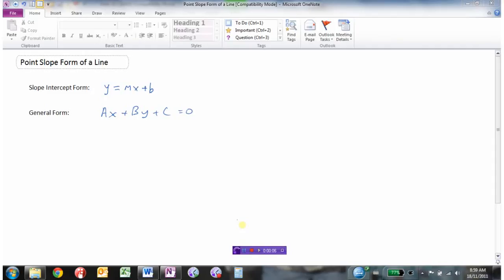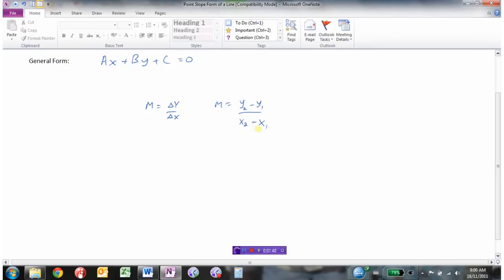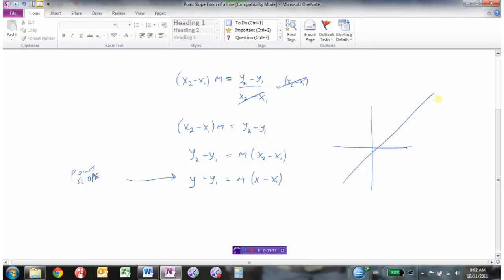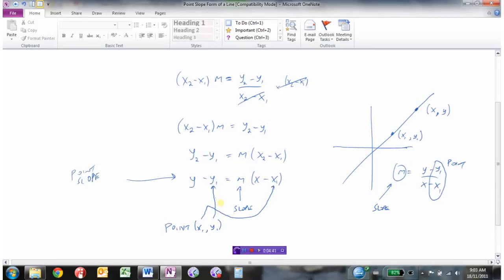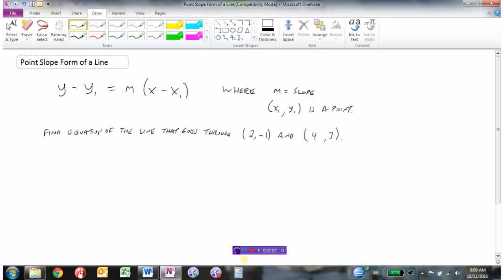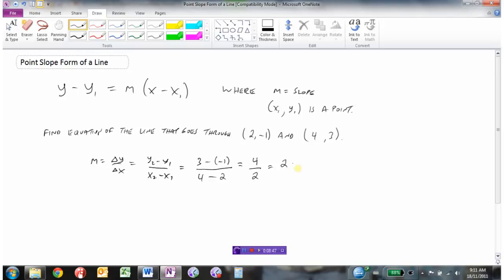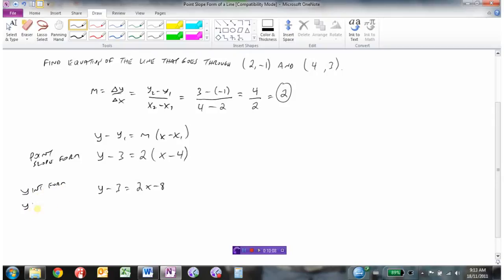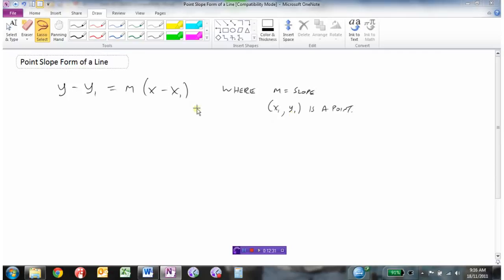Point Slope Form of a Line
Developing the Equation  0:00
Example 1  5:00
Example 2  7:04
Converting to Slope Intercept Form  9:30
Converting to General Form  10:34
Summary  12:06